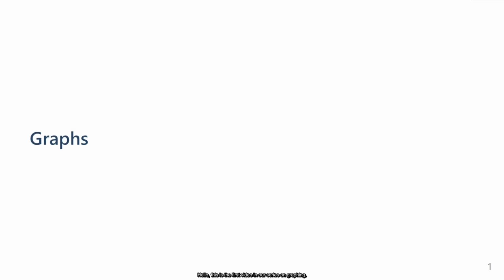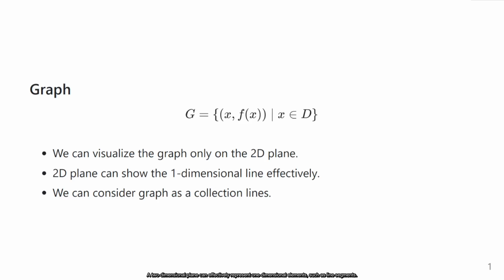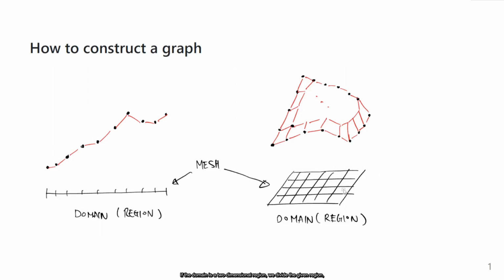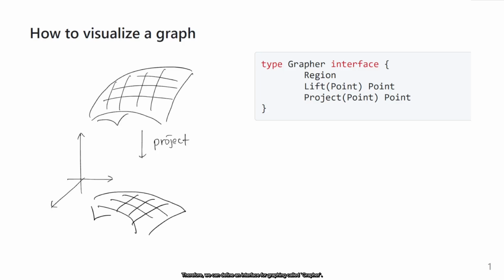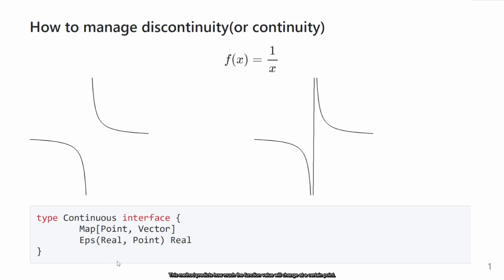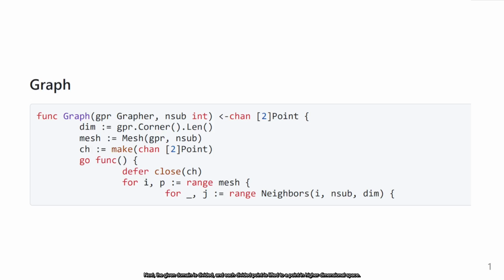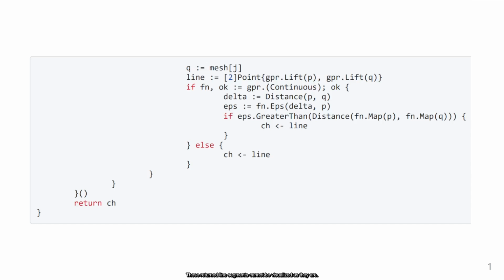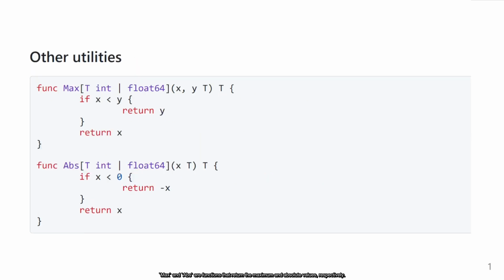Lecture 5. Graph (Part 1) / Structuring Abstract Mathematical Concepts Using the Go Language